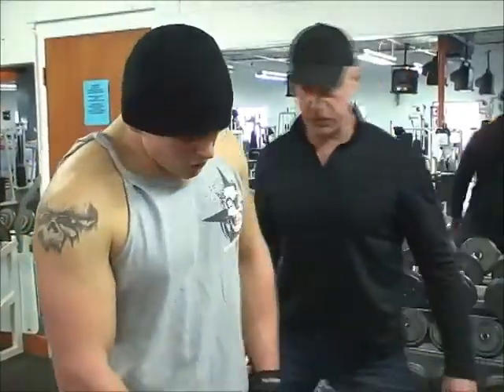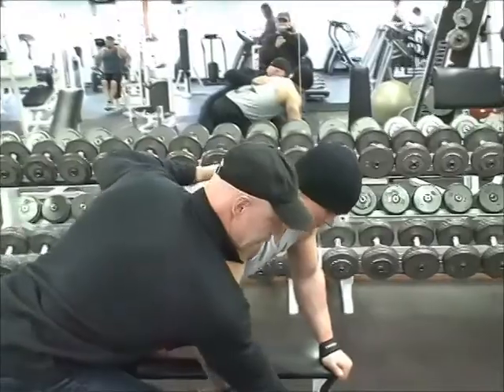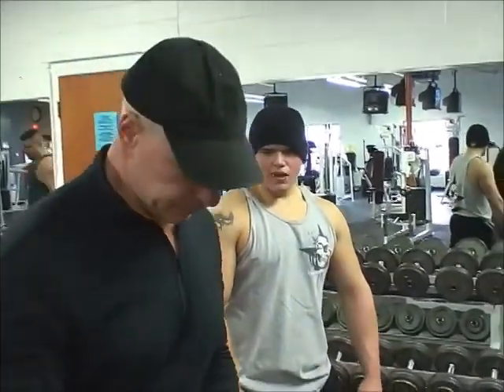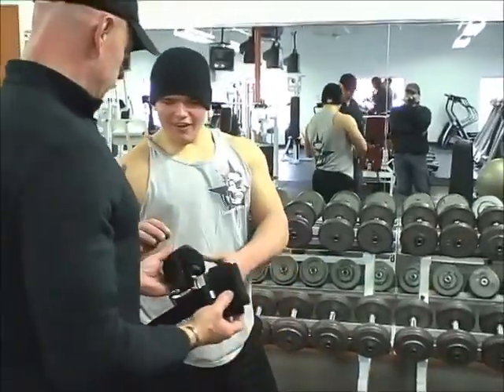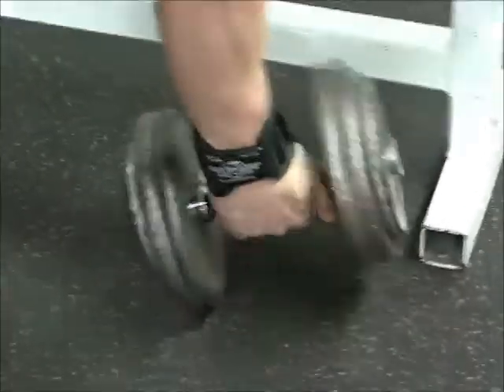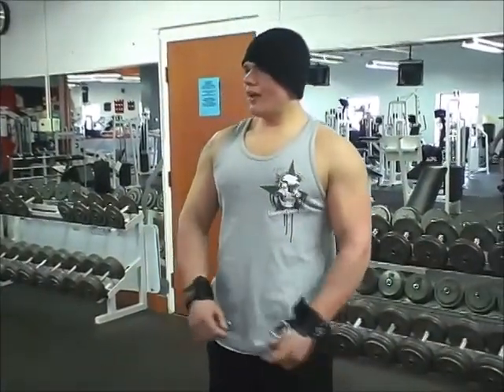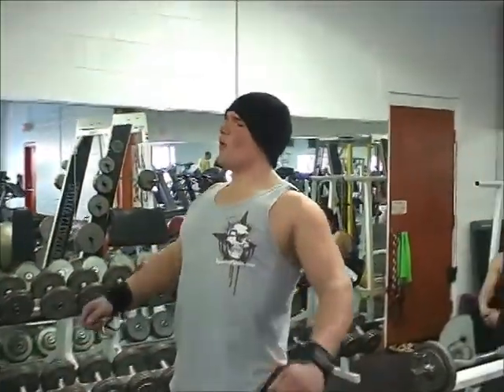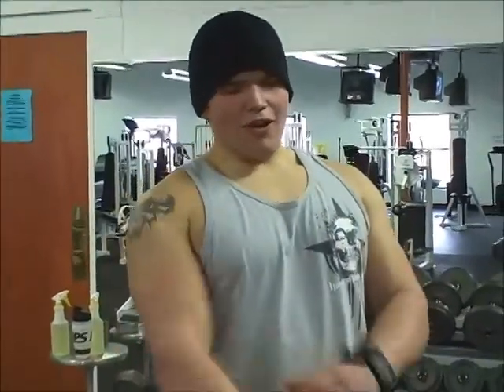Single Arm Dumbbell Row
Single Arm Dumbbell Row, featuring Daniel Emick of LPGmuscle